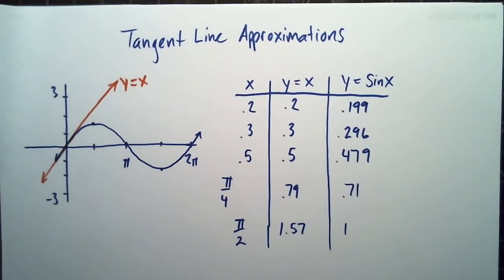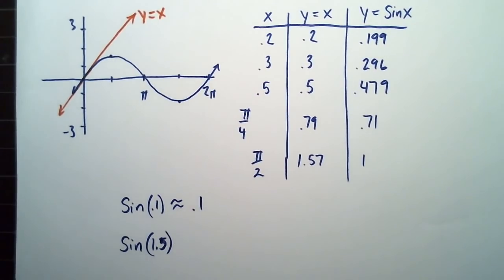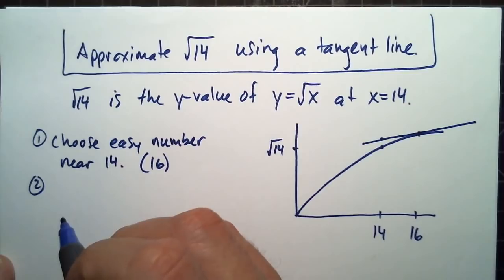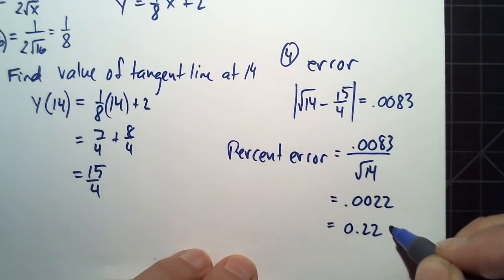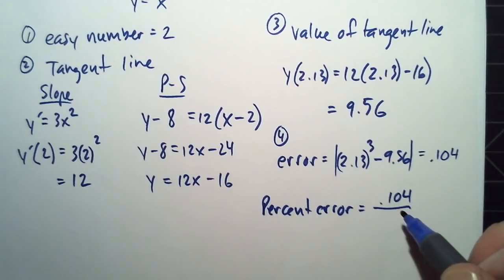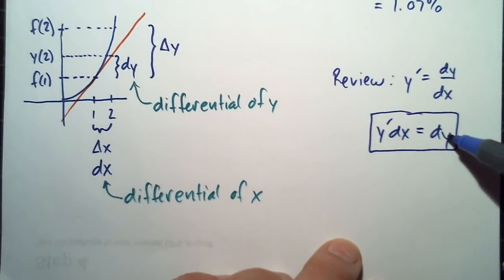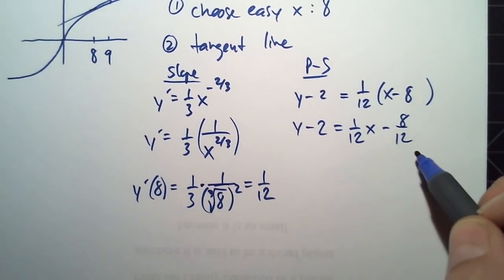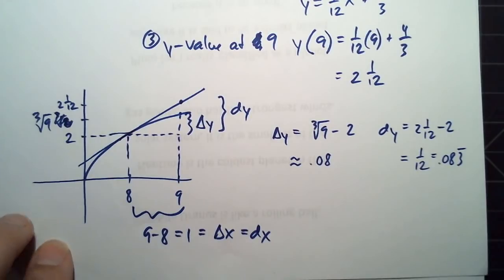Calculus Jordan Tangent Line Approximations